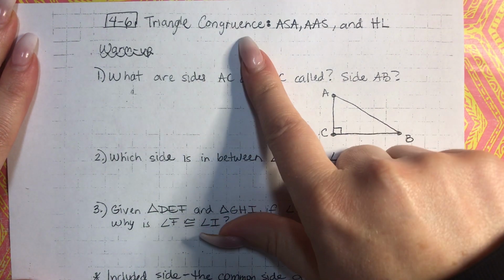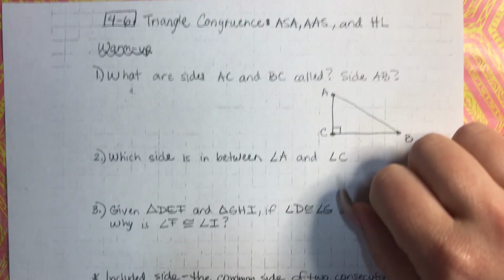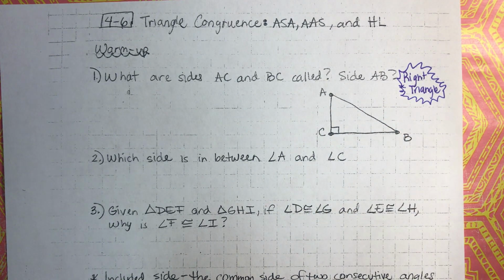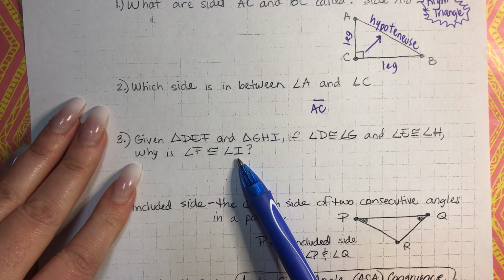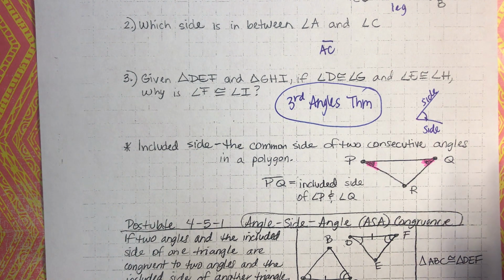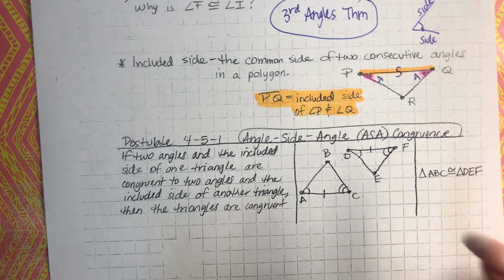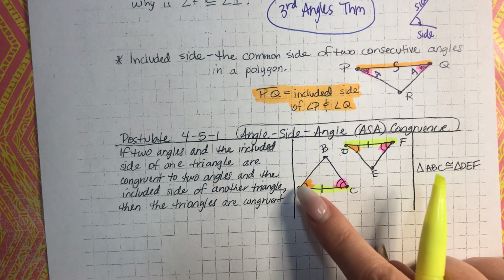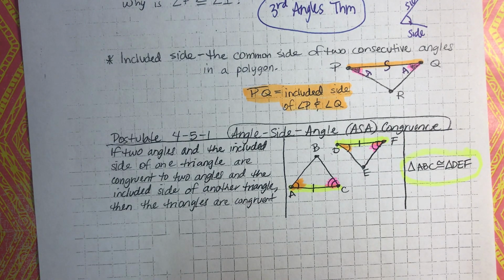Chapter 4.6 ASA Ex. 1